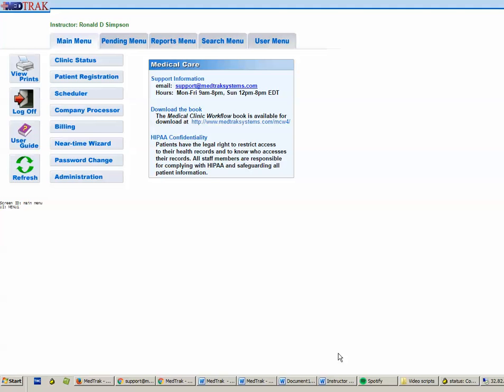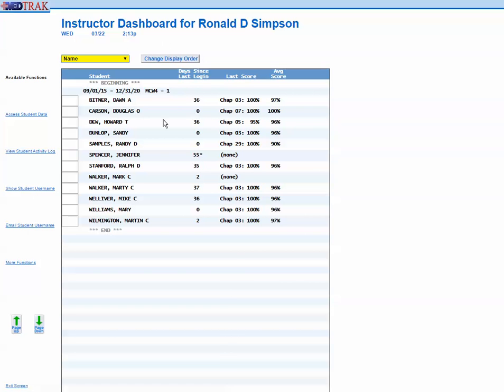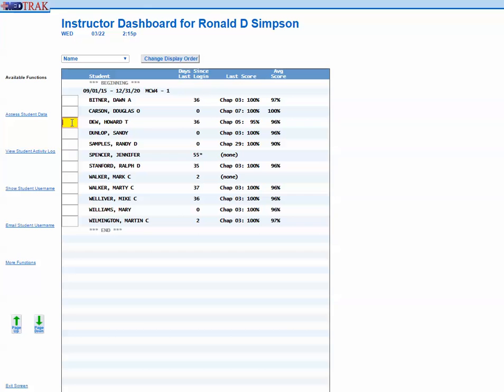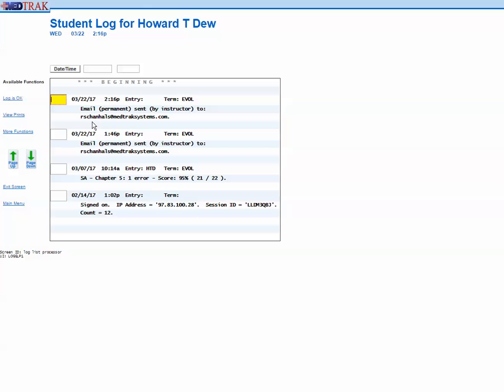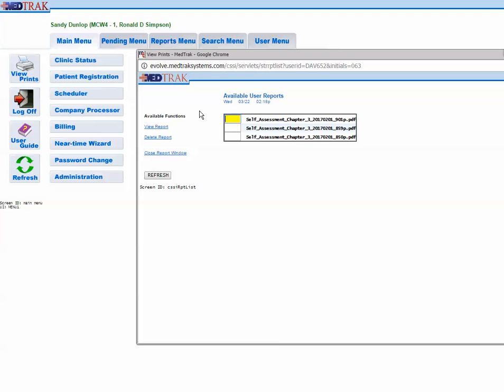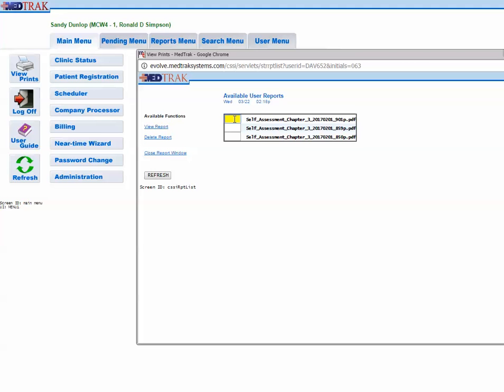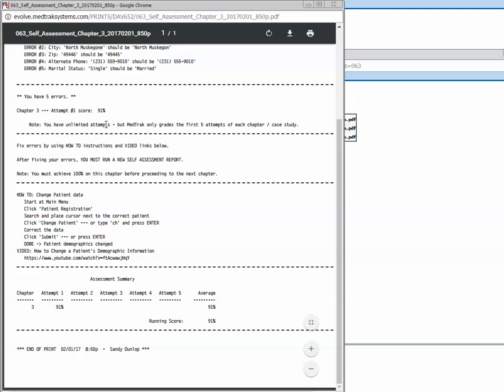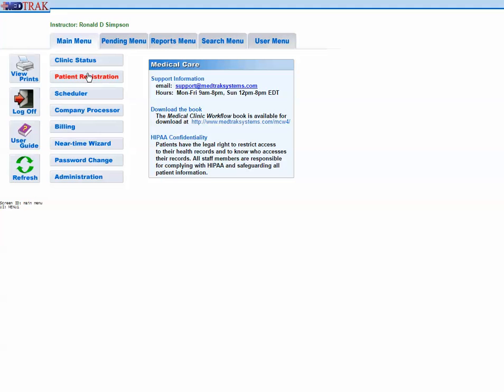Instructor Dashboard - view in student name order.